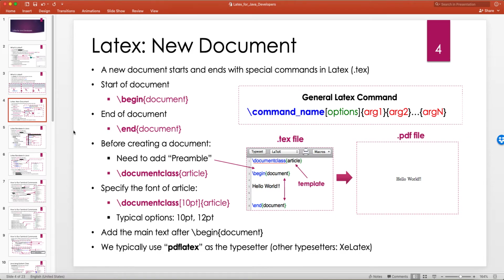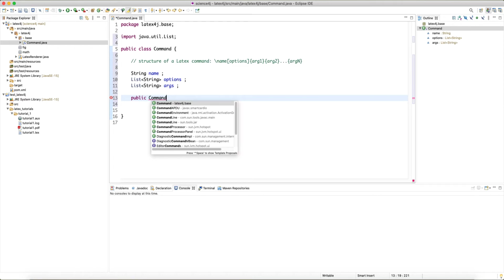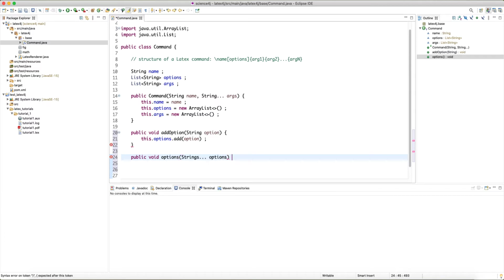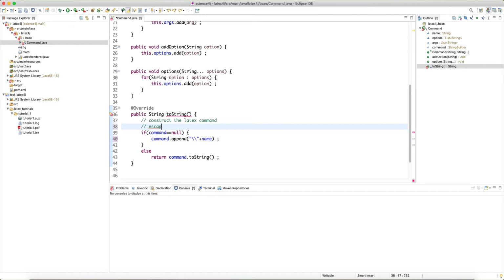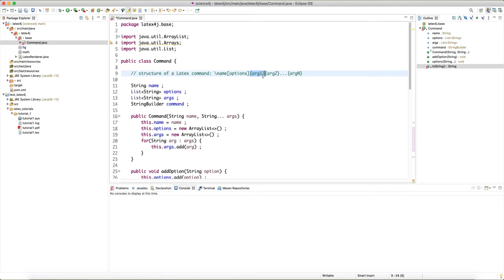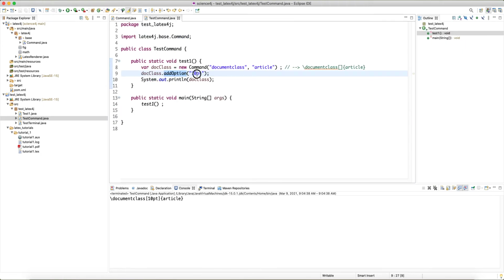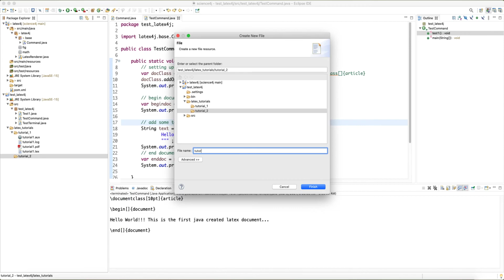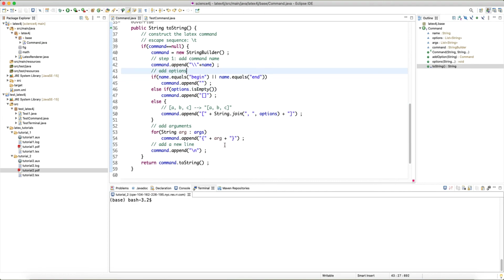LaTeX for Java Developers -- Part 4: Implementing LaTeX Commands in Java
In this tutorial, I discuss how to implement a Java class that represents a latex command.